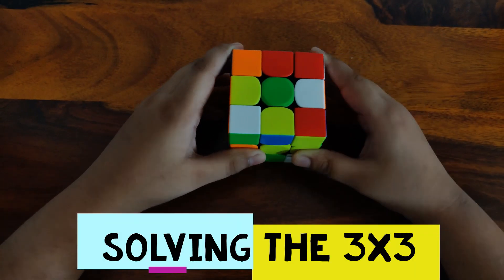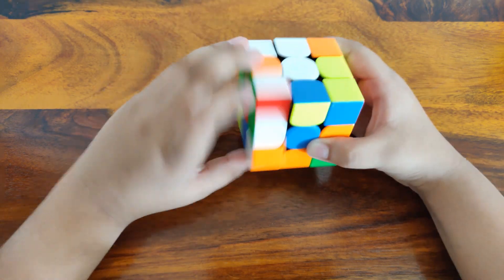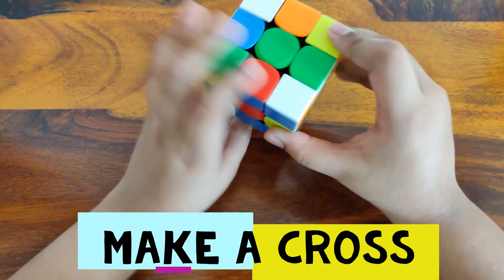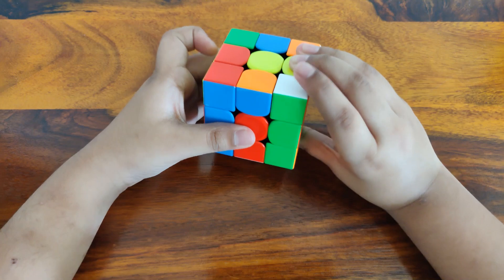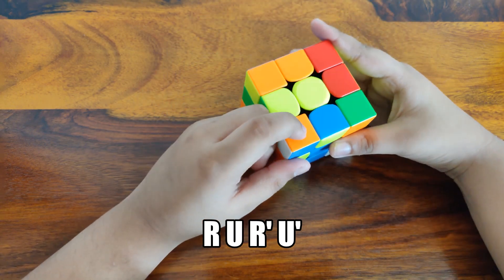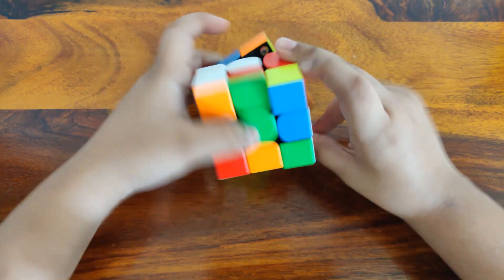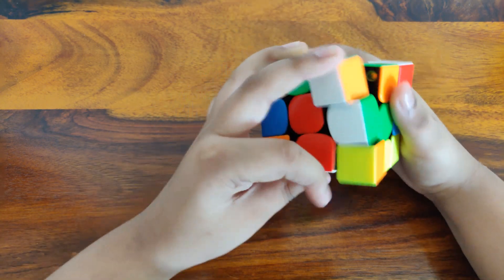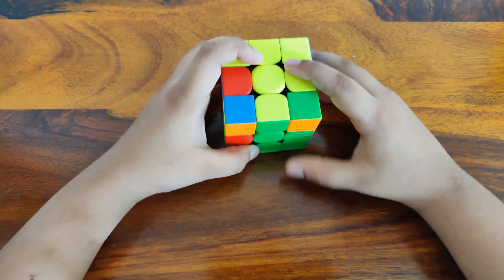How to Solve 3x3 Rubik's Cube - Bottom (First) Layer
I have made a 3x3 cube series for you to understand basic moves, solving 3x3 cube and learning different OLL (Orientation of the Last Layer) variations (Algorithms) on this cube.